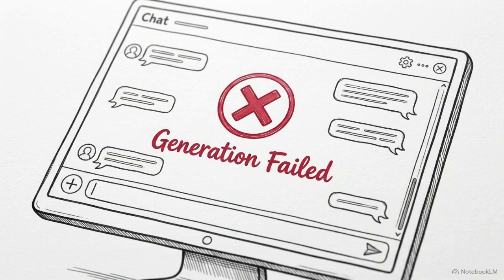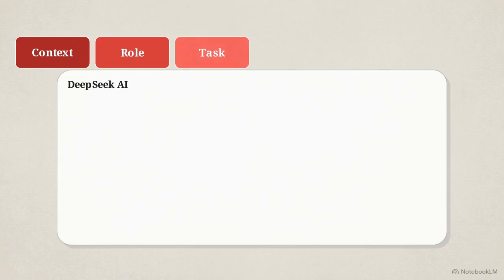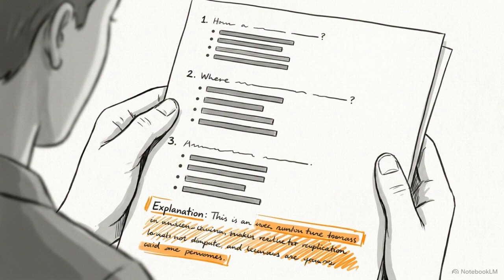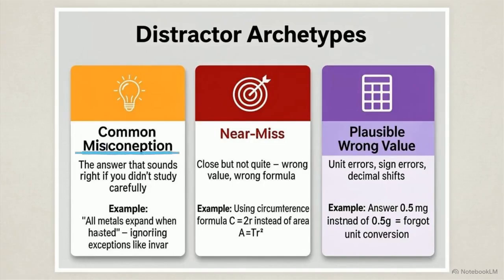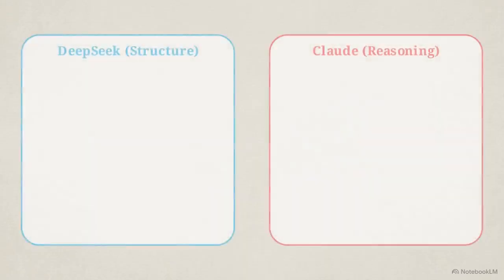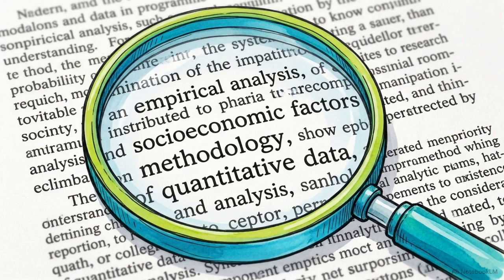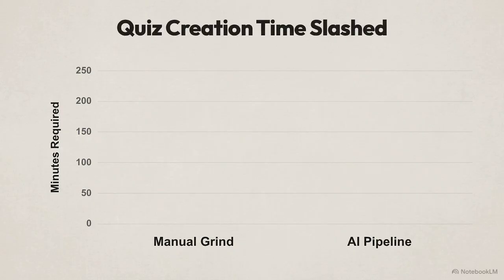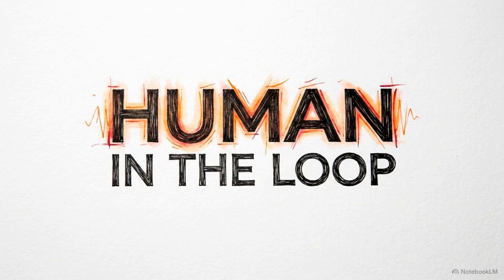Les231 The Assessment Architect Building the 45 Minute AI Quiz